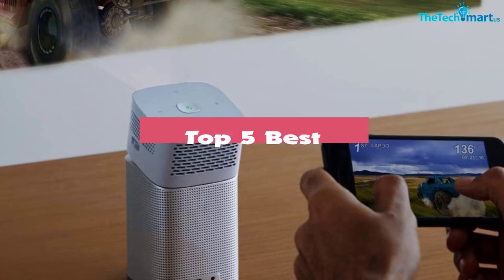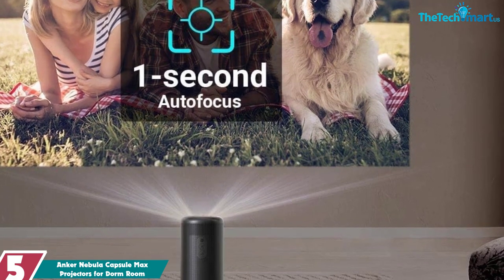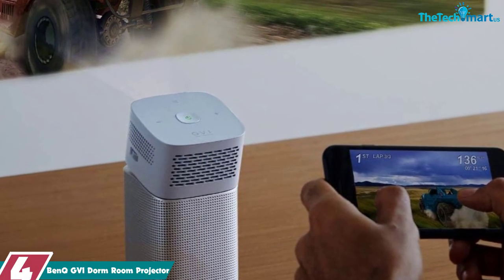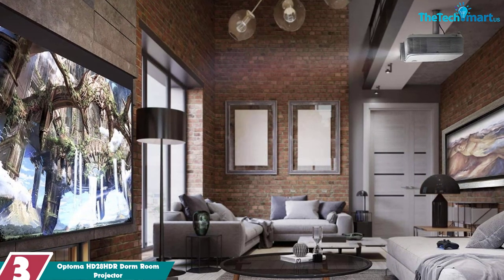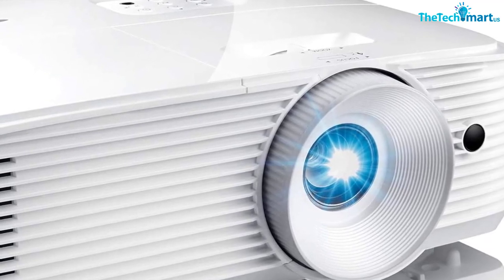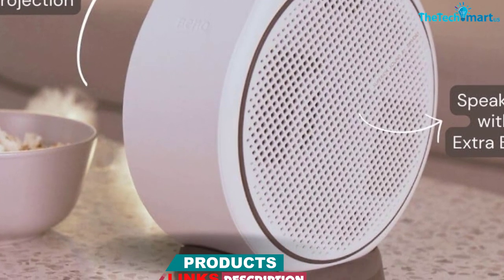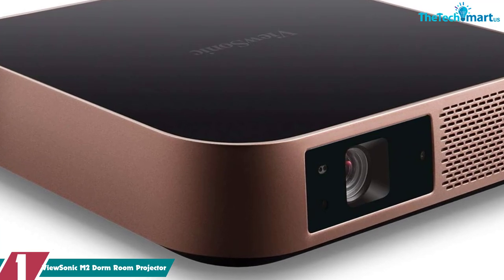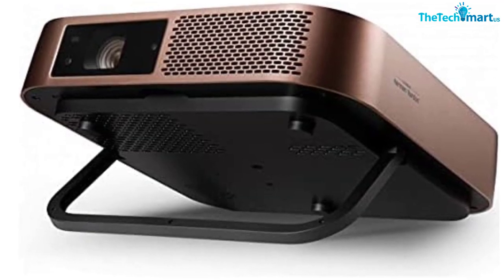✅ 5 Best Projector for Dorm Room in 2024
▶️  In This video We recommended the top 5 best Projector for Dorm Room

▶️ 5. Anker Nebula Capsule Max Projectors for Dorm Room

▶️ 4.  BenQ GV1 Dorm Room Projector

▶️ 3.  Optoma HD28HDR Dorm Room Projector

▶️ 2.  BenQ GV30 Mini Projector for Dorm Room

▶️ 1.  ViewSonic M2 Dorm Room Projector

Check Price on aliexpress

We hope you like the  Best Projector for Dorm Room we select for this year.

If you have any questions related to the  Best Projector for Dorm Room which are listed here, please leave a comment down below and we will get back to you as soon as possible.